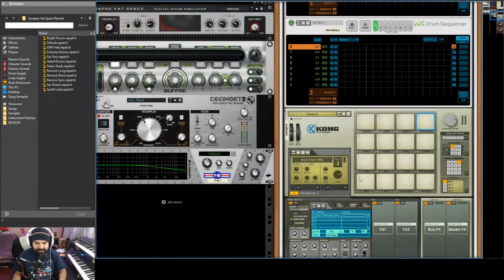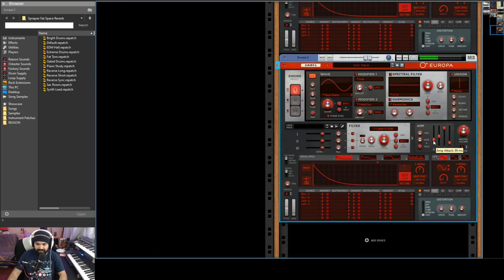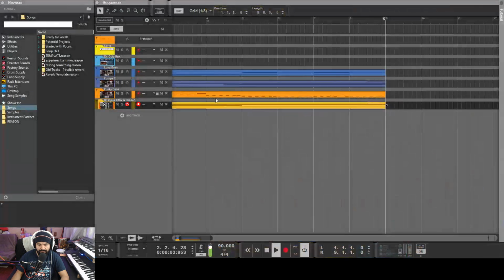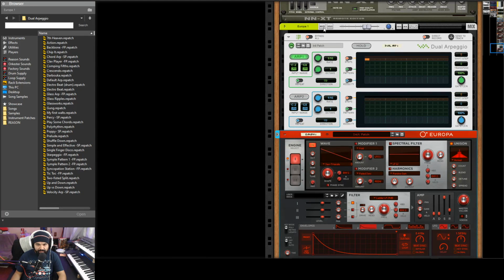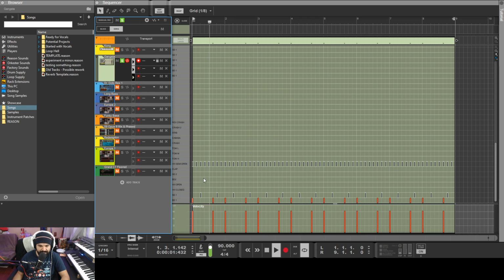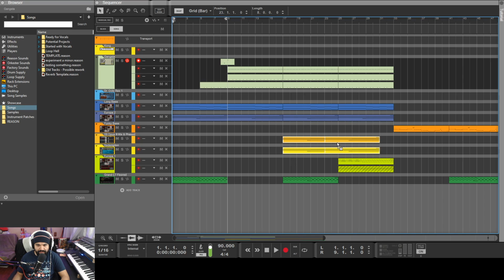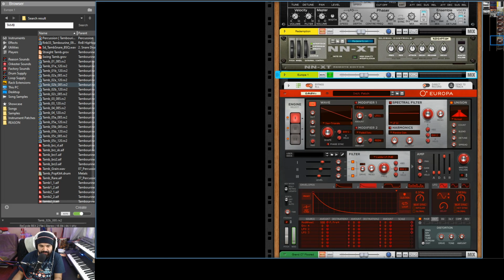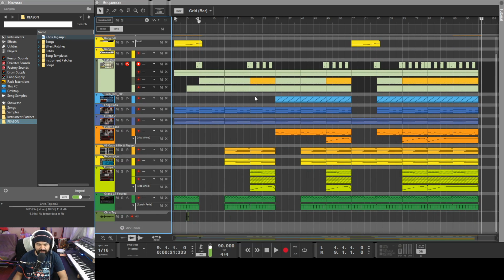Addagro - Reason 11 - Stay thirsty - Hip Hop Music Making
Staying Hydrated on this day.  Streaming from TWITCH.

Hope you enjoyed the stream

Produced on Propellerhead Reason 10

Some Hardware Used:
Behringer Model D
Behringer DeepMind 12
IK UNO synth
Arturia MiniBrute
Arturia DrumBrute